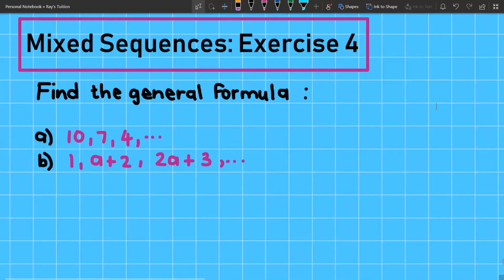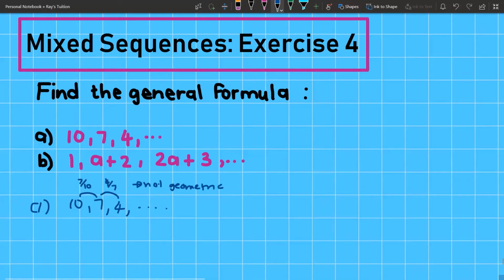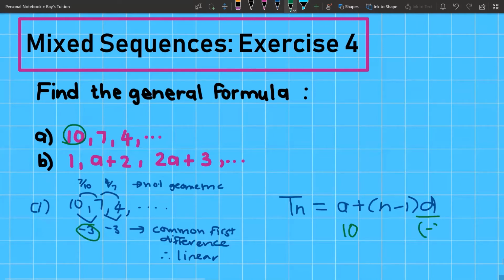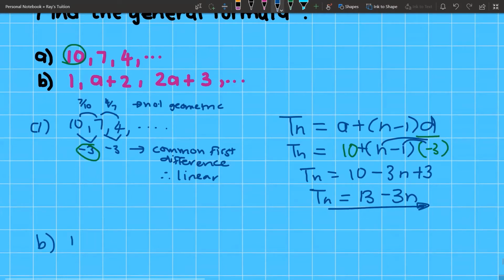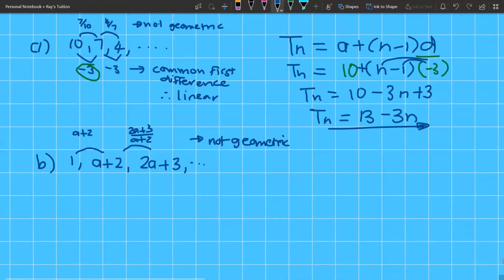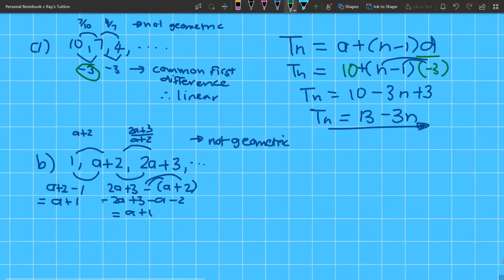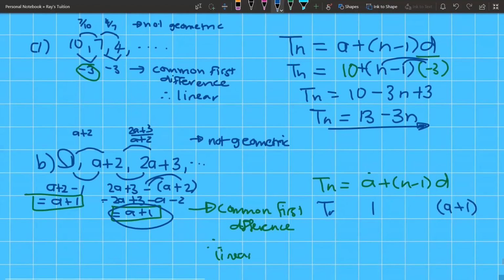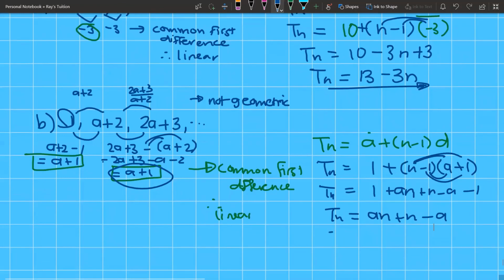Mixed Sequences: Exercise 4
In this video we have a look at more mixed exercises.